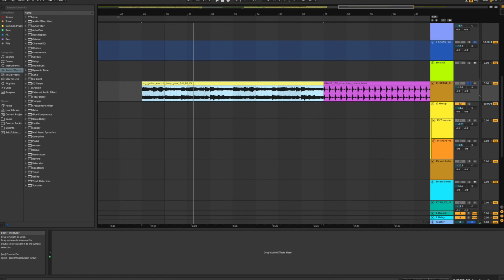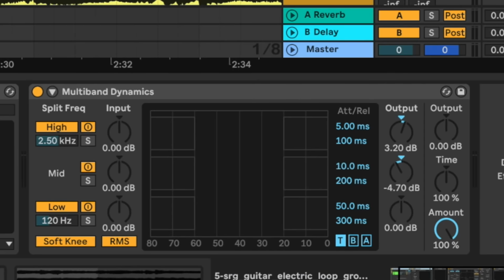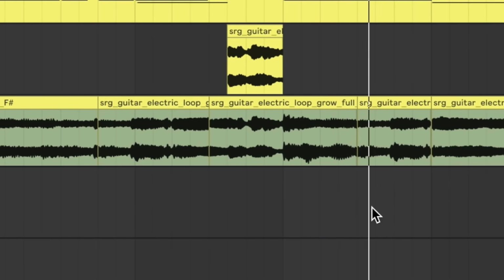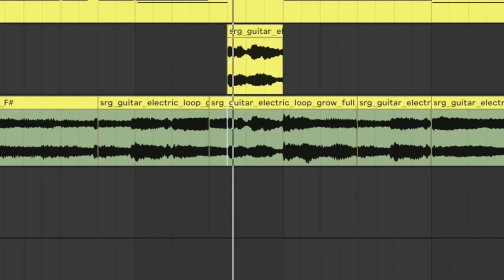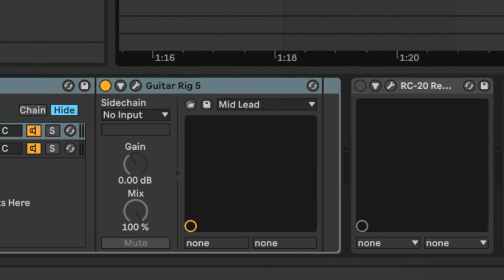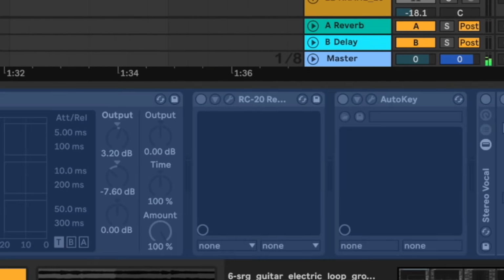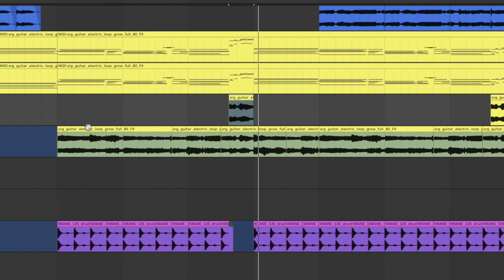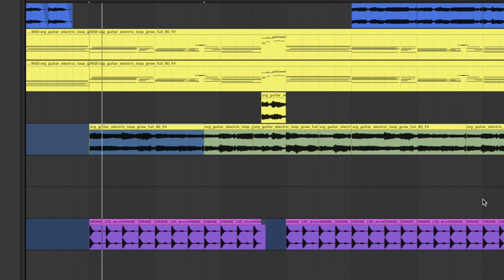Make a Simple Beat more Interesting | SESSIONS 004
sometimes when you wake up and you dont want to make something whack immediately, its nice to start with a sample.